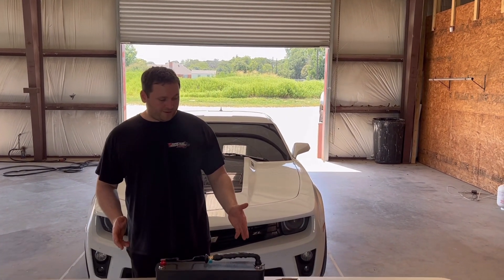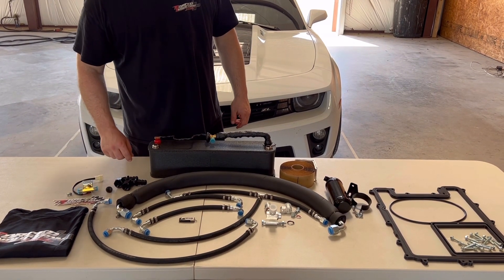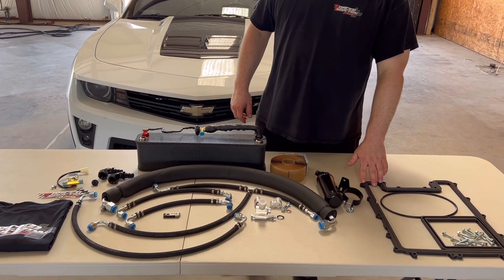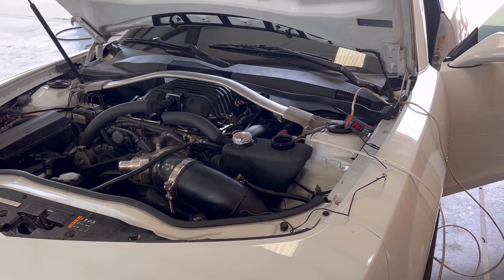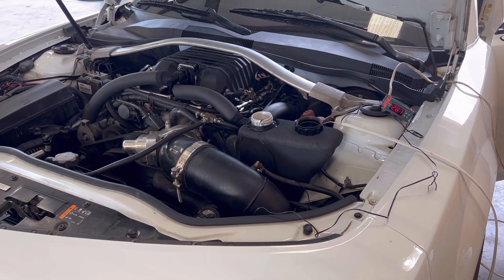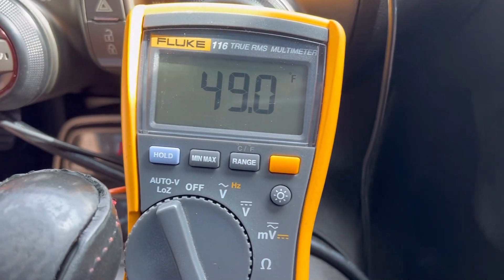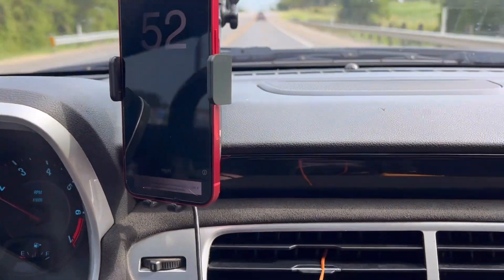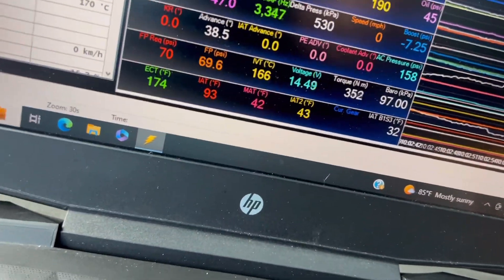5th Gen Camaro Plug & Play Interchiller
This is our 100% bolt on plug and play interchiller kit for the 5th Gen Camaro, suits all blower types, all turbos, prochargers everything as long as you have a water to air intercooler.

Extremely easy to install, full bolt on kit, drastically reduce your intake temps, gain HP/TQ

Our interchiller supercools your intercooler anti-freeze way below ambient, more than any icebox or heat exchanger.

The freezing cold anti-freeze equals much lower intake temps and no heat soak!

You can make pull after pull without losing power to heat soak.

Your car will make not only more power with our chiller it will not lose power when it gets hot.

Perfect for daily driving, drag racing and mile racing